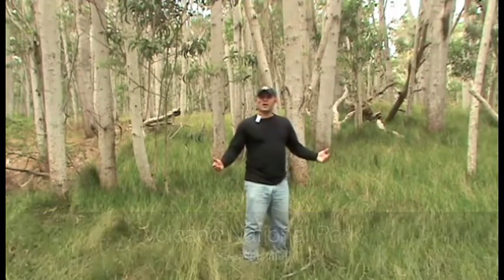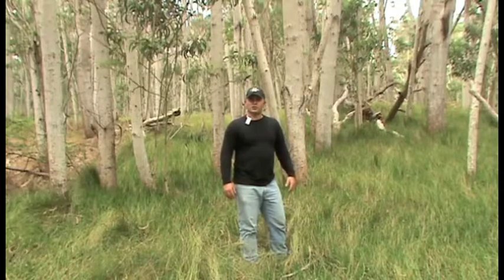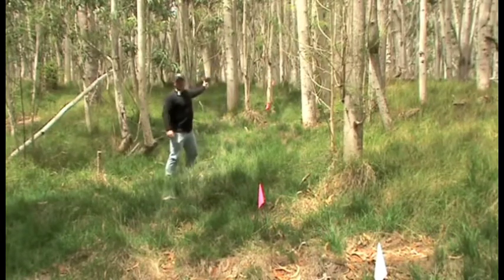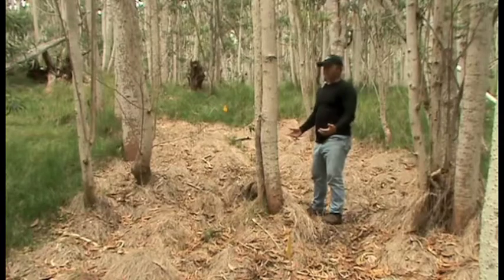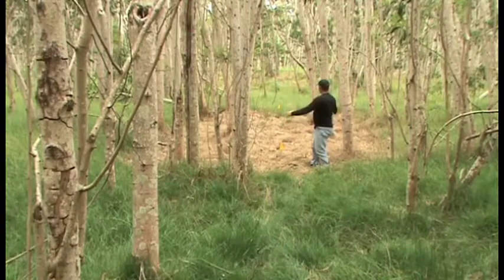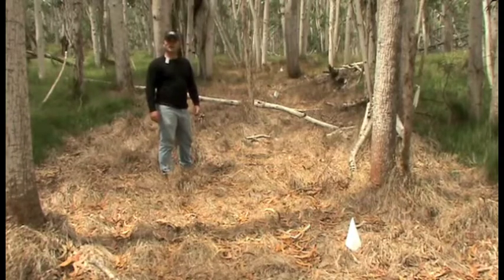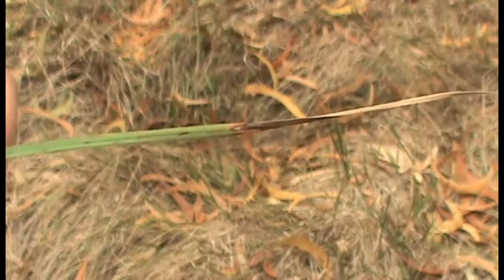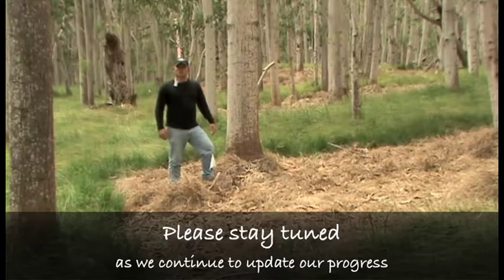Herbicide Trials on meadow rice grass at Volcano National Park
Dr. James Leary, CTAHR Invasive Weed Specialist, follows up on herbicide trials to control meadow rice grass (Ehrharta stipoides) at Volcano National Park. Herbicides tested were: fluazifop-p-butyl, glyphosate, and imazapyr. Partially funded by RREA and TSTAR programs.